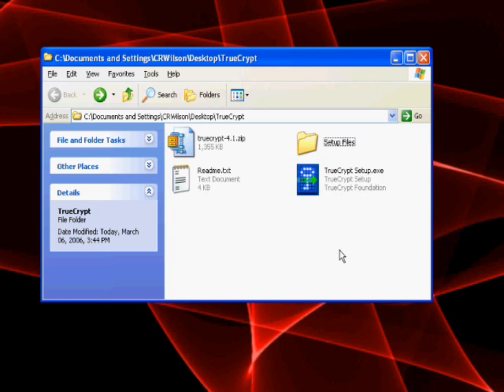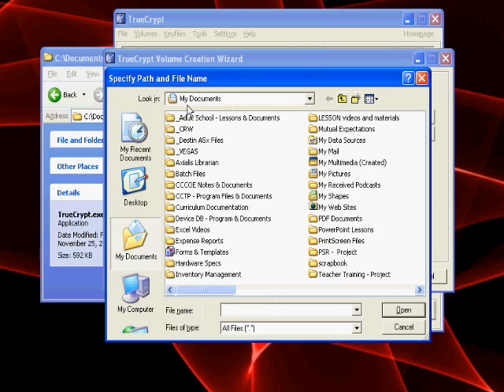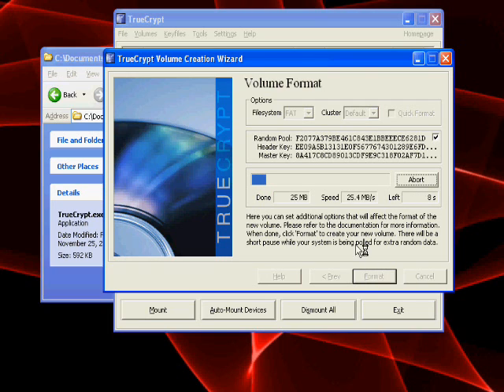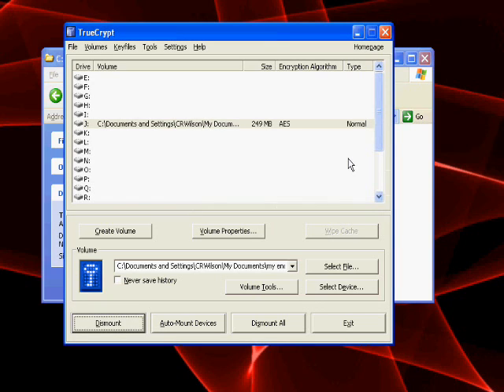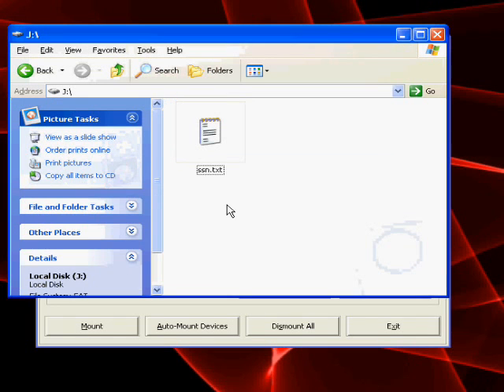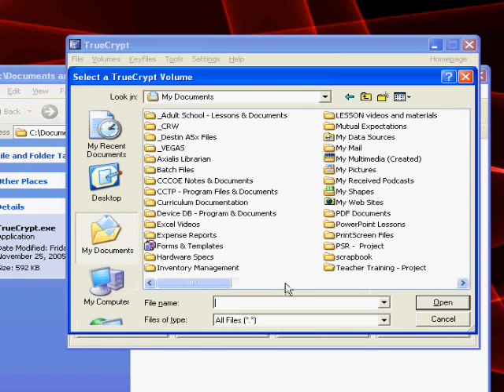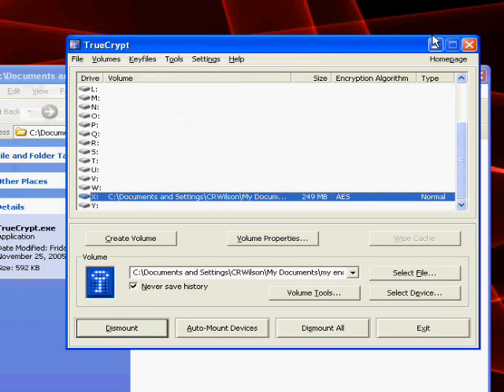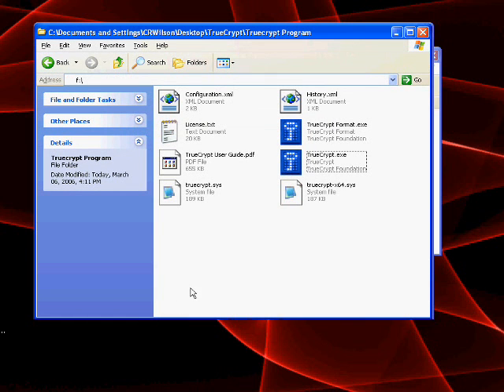TrueCrypt Tutorial (high res)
TrueCrypt tutorial on how to open, mount volumes, create volumes, and dismount volumes.

If looking for some basic info on passwords, check out
(remove the space before "showthread")